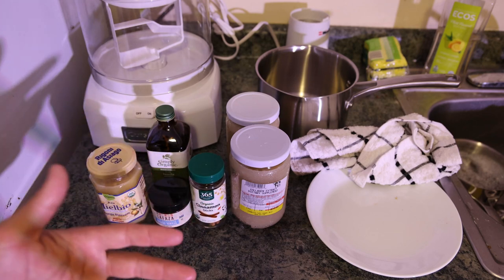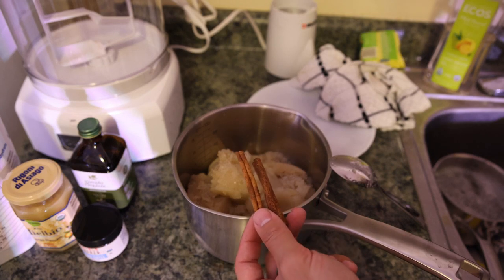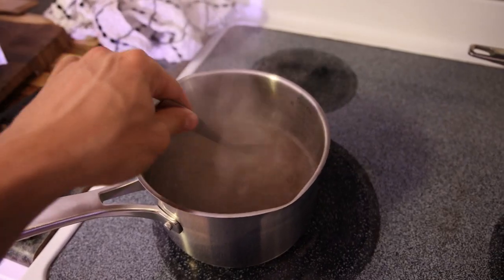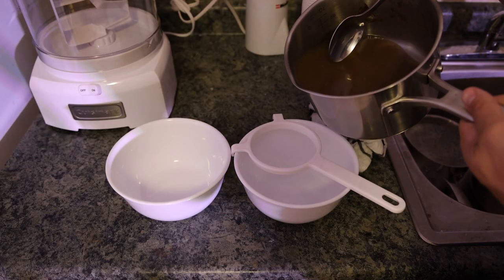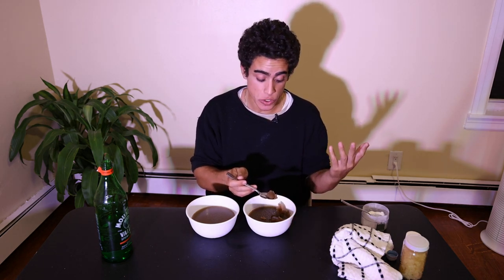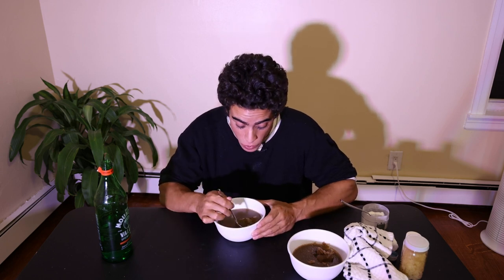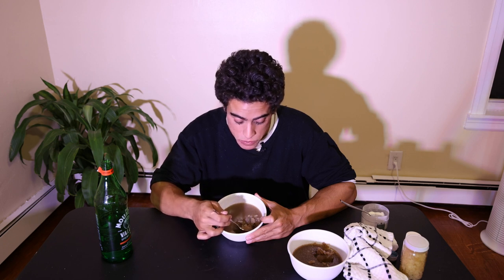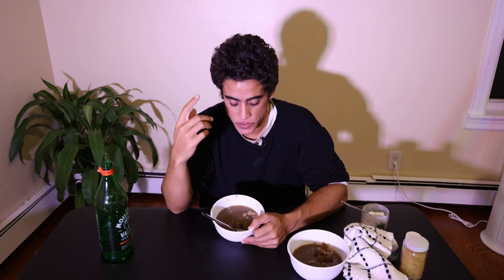Gelatina De pata - BEEF HOOF CUSTARD!?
00:00 - Meat boy is back
01:09 - Ingredients
01:59 - Combining everything
03:07 - Cooking
04:00 - Adding flextrose
04:29 - Taste testing
06:37 - Very nutritious
07:57 - Thanks for joining